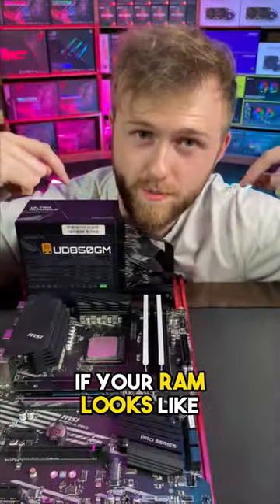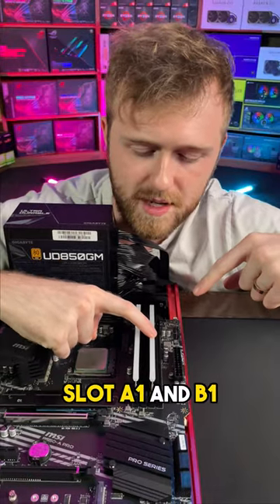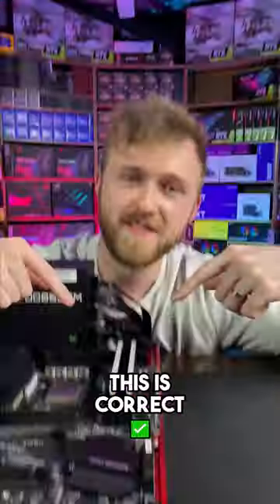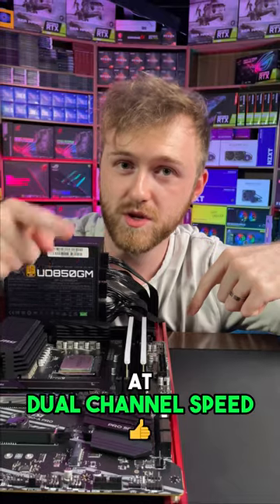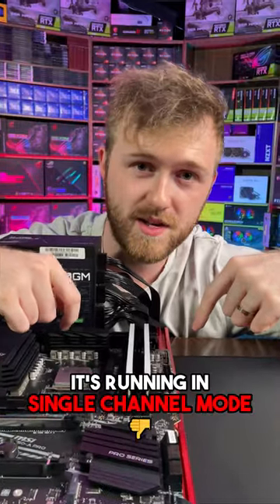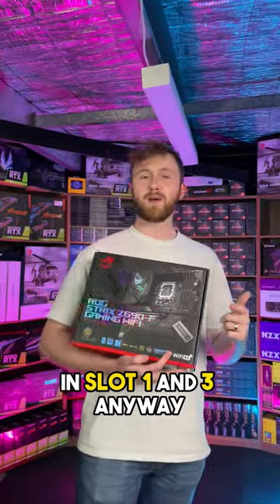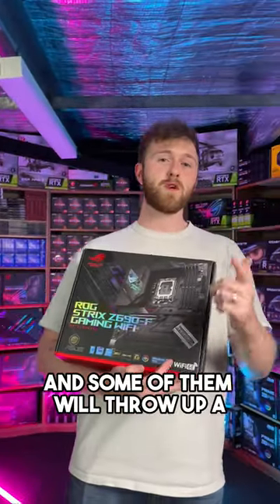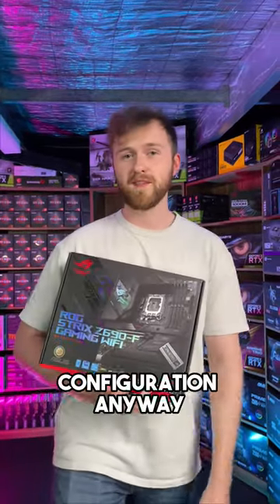Is YOUR RAM Installed Correctly? 🤔